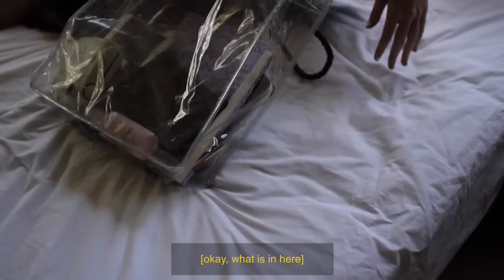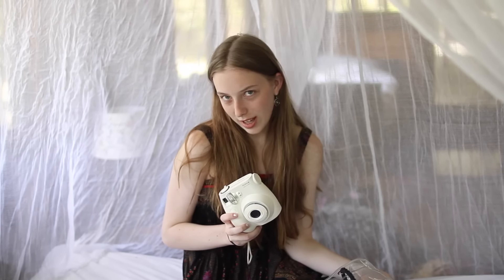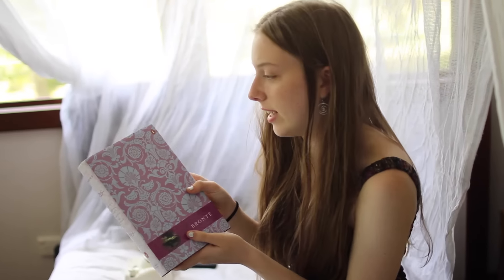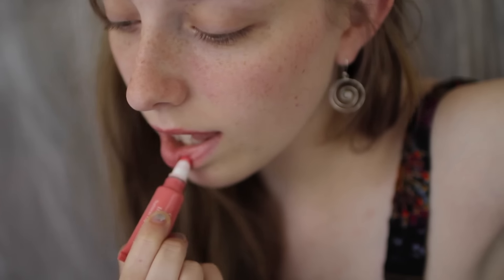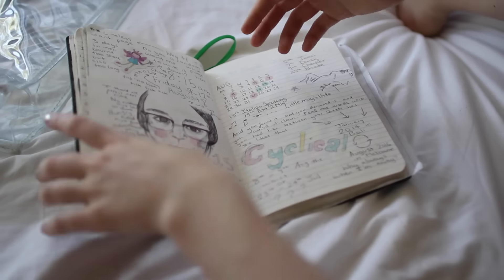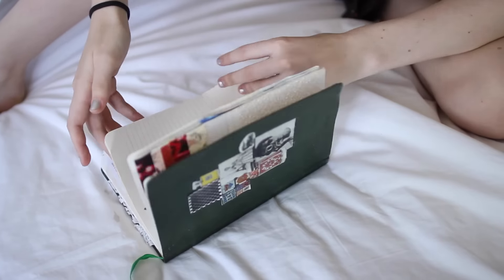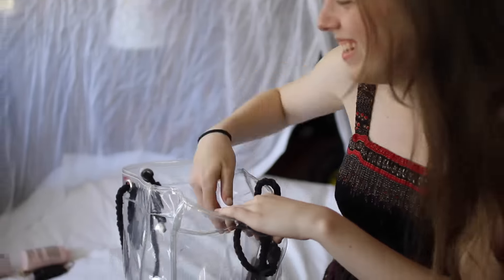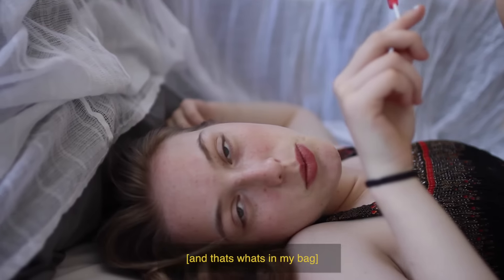"I Cant Live Without My Lipgloss"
''I seriously cant live without my lipgloss though''

I've gone away for the week and decided that this would be a good chance to interrogate Charlie to see whats in her travel bag. I hope you enjoy!!!

Depop: clarissamaay